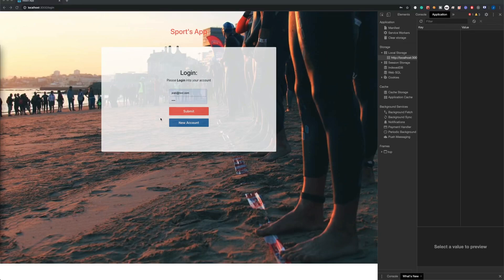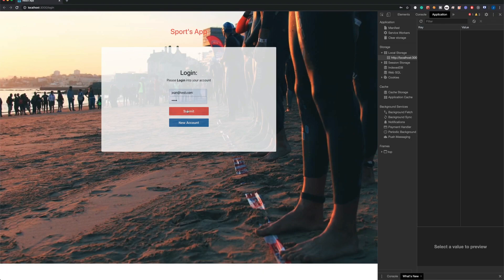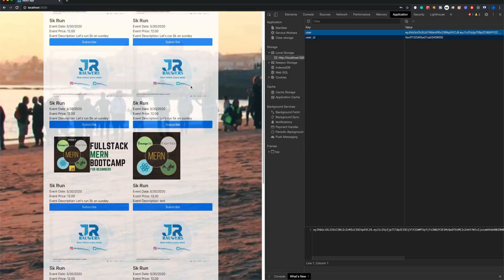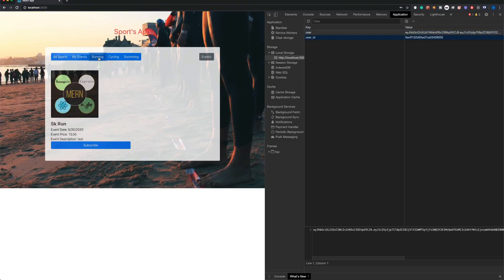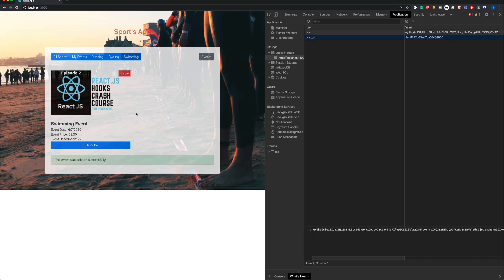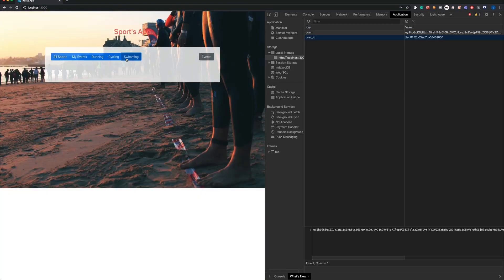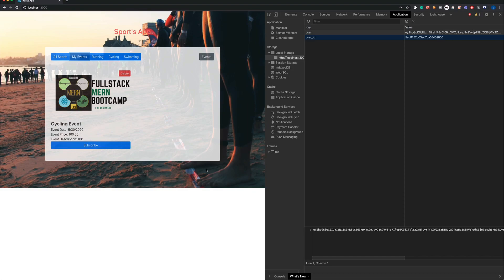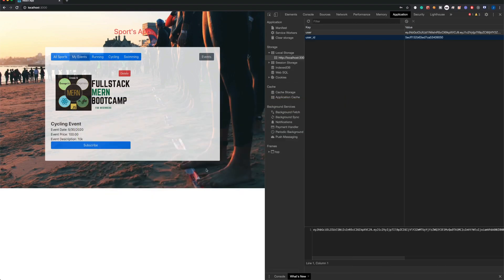Complete Coding Bootcamp MERN Stack - Project Demo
Complete Coding Bootcamp tutorial MERN Stack (For Beginners) 2020 -  Project Demo

This is a series video MERN stack tutorial and we going to build a fullstack web app from scratch using the MERN STACK ( MongoDB, Express, React.js and Nodejs).

* User registration and authentication (maybe add Facebook/Gmail login if the series becomes popular)
* Hashing password for security
* Session control
* CRUD operations (create, read, update and delete)
* Search for events using filters (Running, Cycling or Swimming)
* Sign UP for event in order to participate
* Upload images to the server
* Website notification using web sockets (in order to approve or refuse the Event Sign UP request)
* Milestones of the project
* Series get more than 1000 likes in the first video I will create a React-Native app for it!
* Series get more than 5000 likes in the first video I will add Social Media functionality such as user profile

On this coding Bootcamp series (video tutorial), we are building a MERN web app using React (react.js), express, MongoDB and Node (node.js).

Do you want to learn React.js?
Do you want to learn MongoDB?
Do you want to learn JavaScript?
Do you want to learn Node.js?

Please check the link below to find the GitHub for the entire coding Bootcamp?